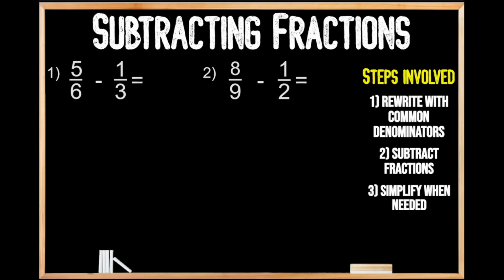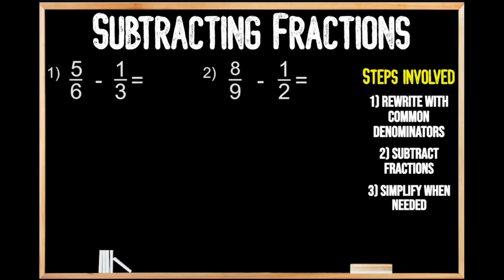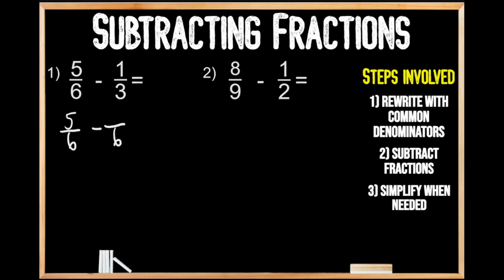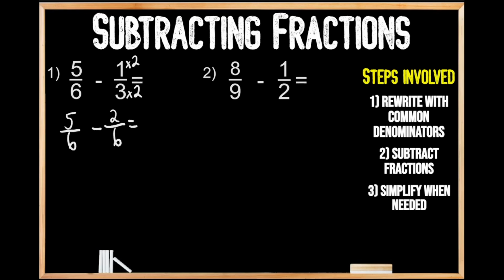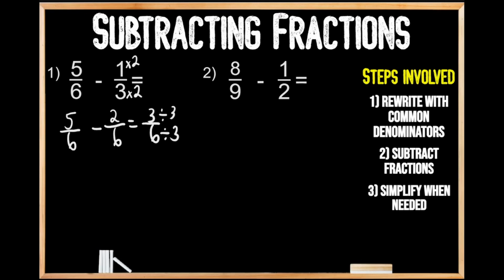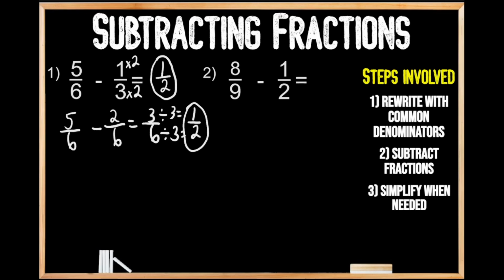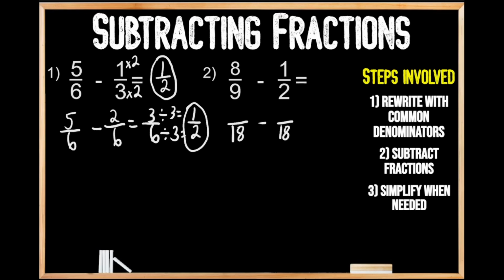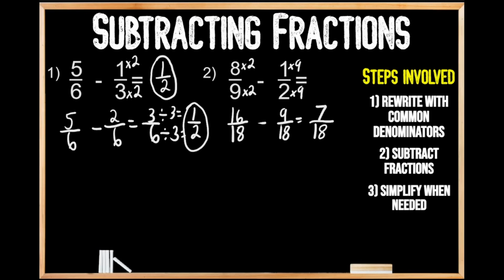Subtracting Fractions With Unlike Denominators (Step-By-Step)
In today's episode, we explore how to subtract fractions with unlike denominators. This video is a step-by-step on subtracting fractions with different denominators. By the end of this video, you'll understand the process of subtracting fractions with unlike denominators.